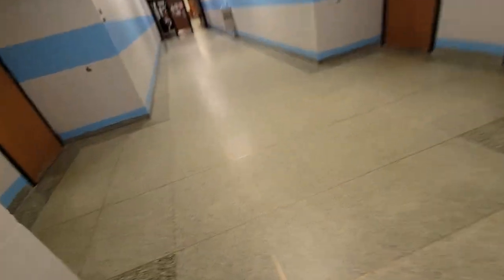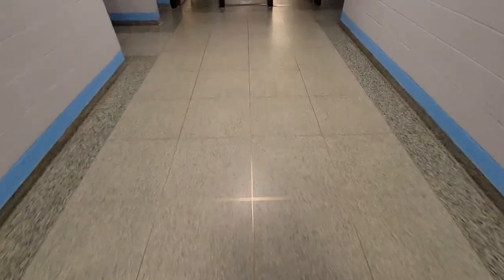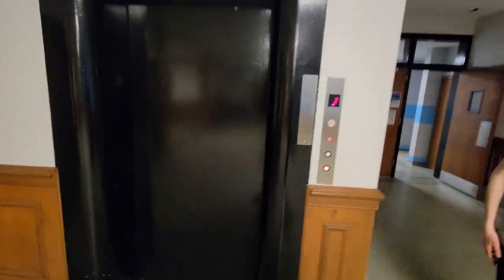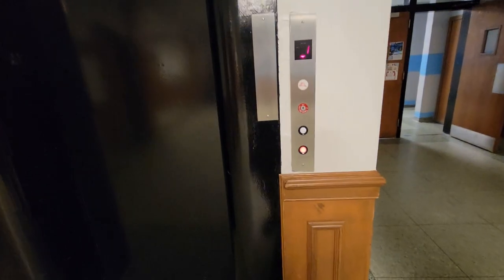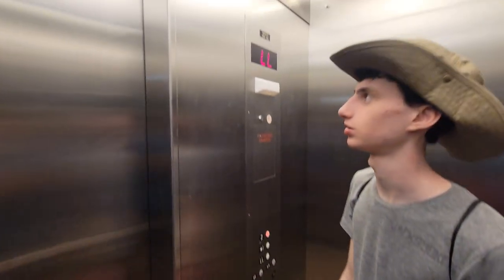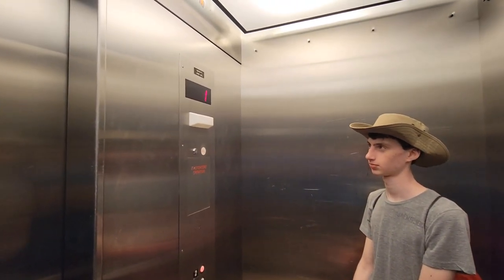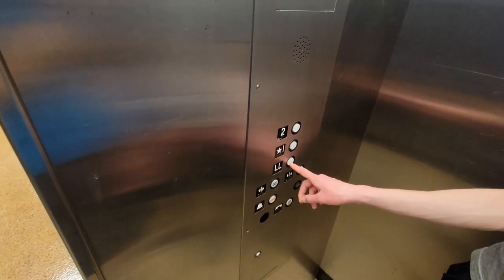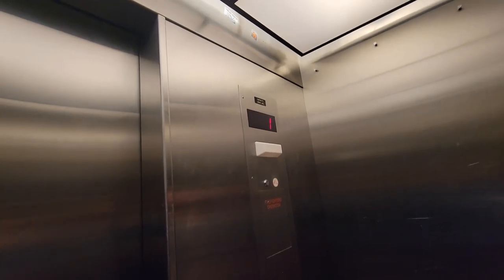Skylight: Excelsior Hydraulic Elevator @ Humanities Hall, LIU Post, Brookville, NY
Filmed this recently but I came back with Ethan.

Tech Specs:
Brand: Excelsior
Originally: Armor
Maintenence: ??
Model/Fixture: GAL JetPlus
Type: Hydraulic
Floors Served: LL, 1, 2
DT Rate: 1/10